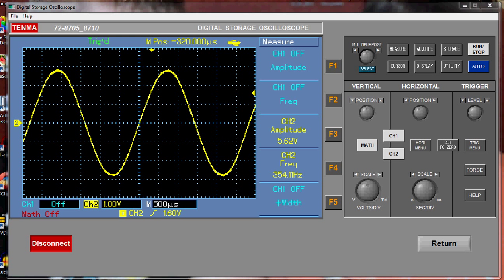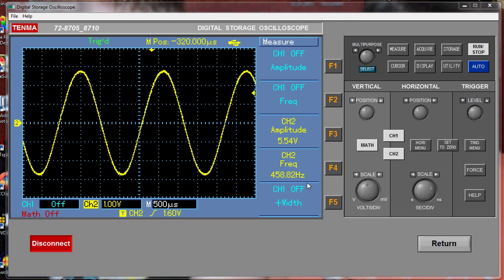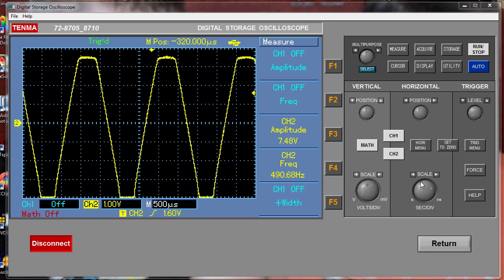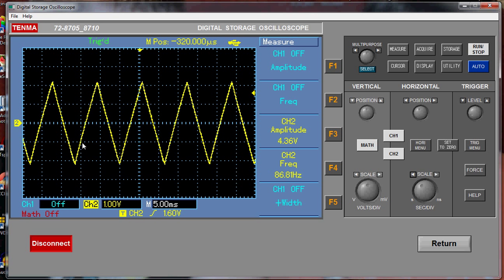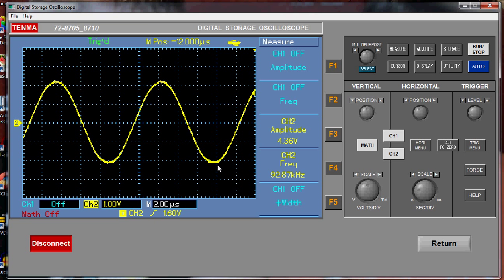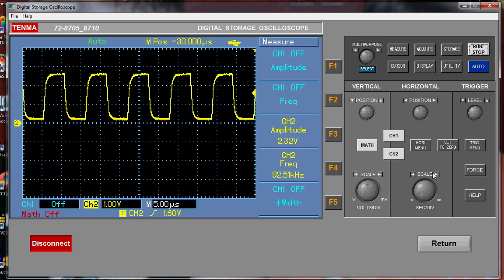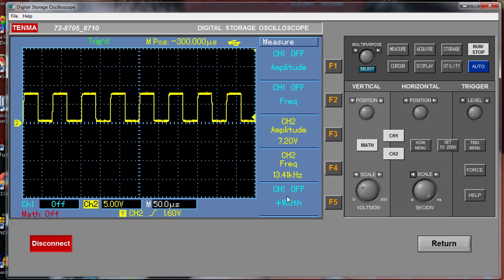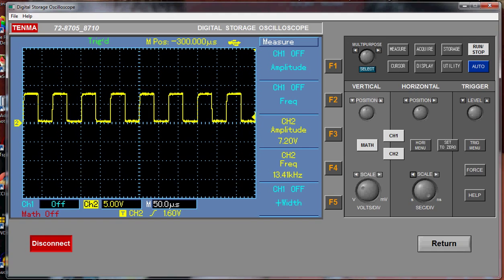XR2206 Function Generator Demo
A quick demo of my function gen pcb design, using the XR2206 IC.  Running on 12VDC, Sine/Triangle and Square wave outputs.  Sine/Triangle output is buffered using TL082.  Maximum range approximately 1.5Hz to 100kHz.  Demo recorded on PC using Tenma scope, connected directly using USB cable and the DSO Monitor/Controller software provided with the scope.  Windows 7.